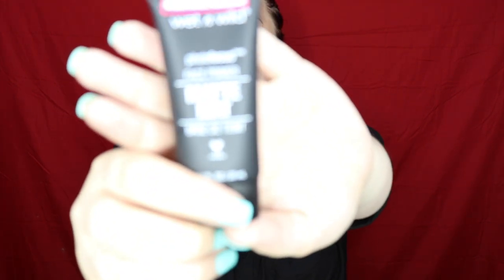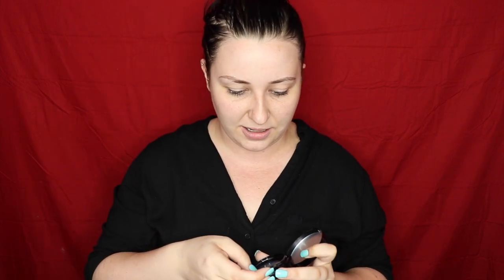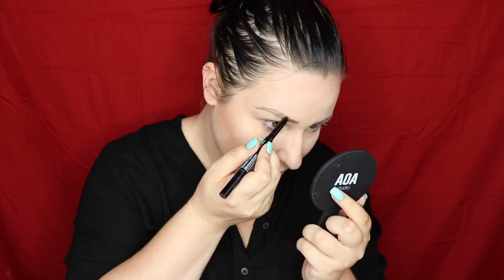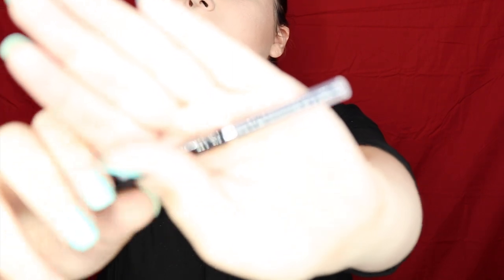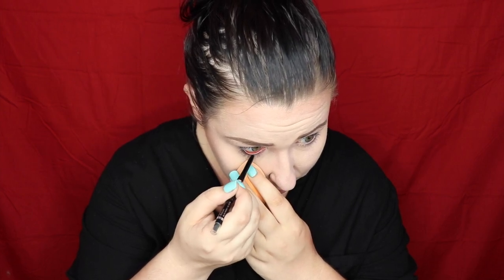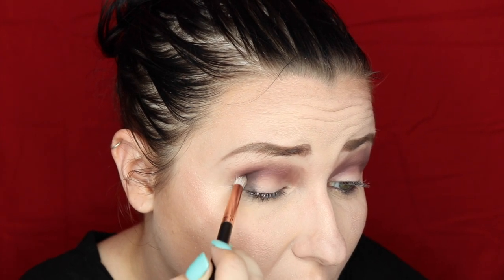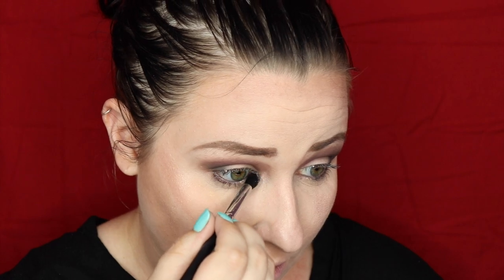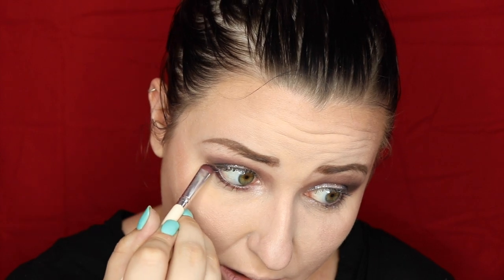WET N WILD | FULL FACE FRIDAY | MAKEUPFLO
A quick full face of Wet N Wild products!
I think the look turned out preeetty good but some of these products, idk lol
What do yall think?